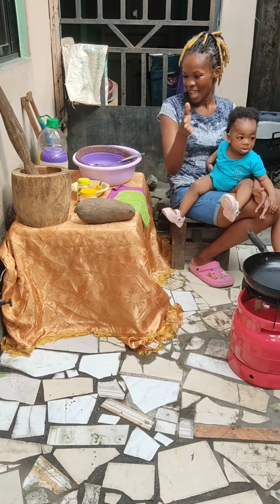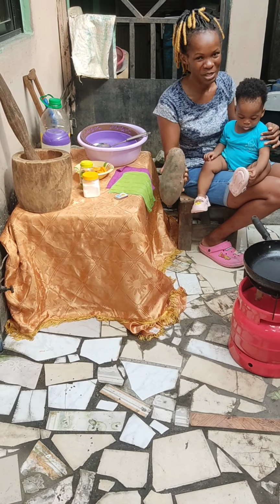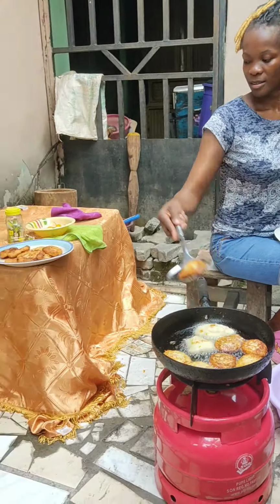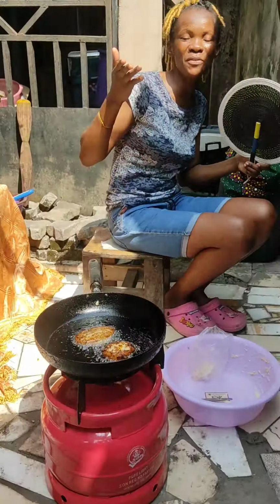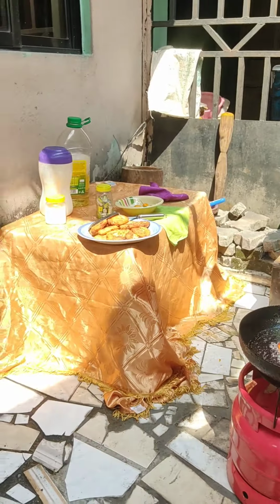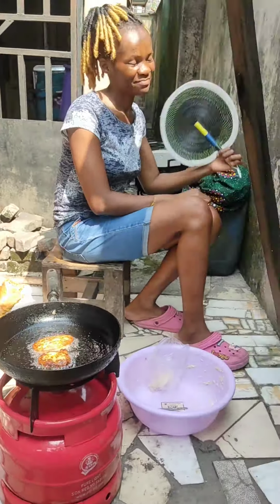How to Prepare Wateryam (Abre) Akara || Cooking Vlog || Delicious Wateryam Akara for your family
How to Prepare Wateryam Akara || Cooking Vlog || Delicious Wateryam Akara for your family